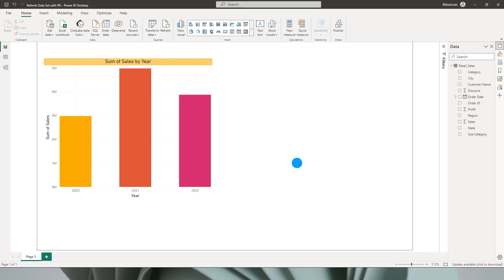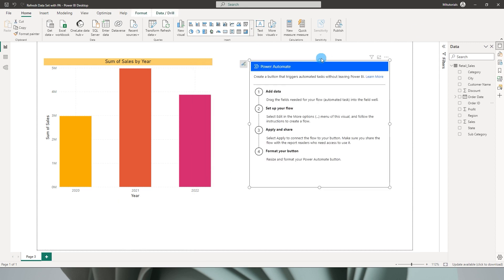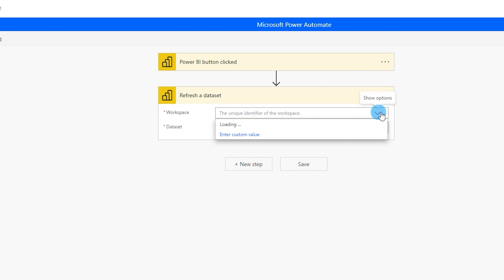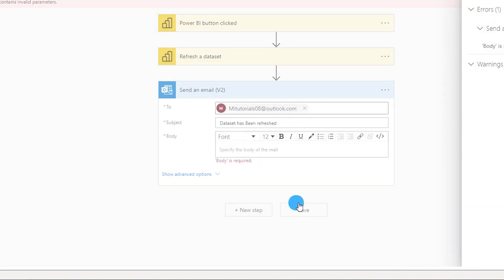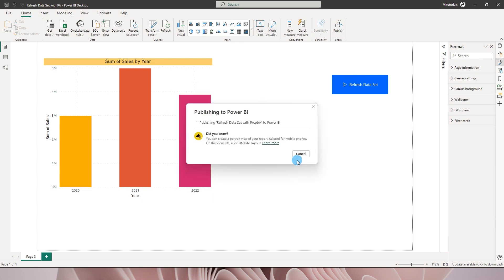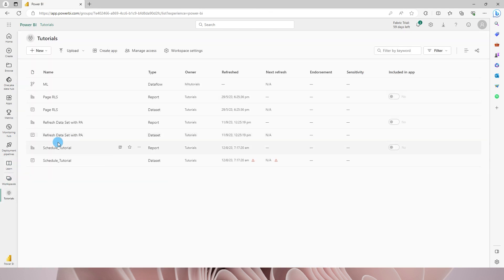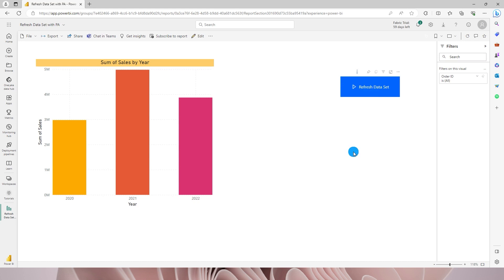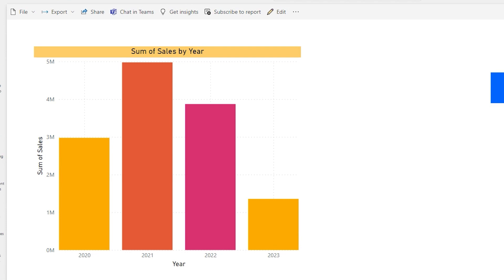Enable End User to Refresh Power BI Datasets On-Demand with Power Automate | MiTutorials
In this step-by-step tutorial, we'll show you how to supercharge your data analysis in Power BI by harnessing the power of Power Automate. Say goodbye to waiting for scheduled refreshes and hello to on-demand dataset updates!

With the ability to refresh your Power BI dataset at your fingertips, you'll have real-time insights right when you need them. Whether you're a business analyst, data enthusiast, or a Power BI user looking to take control of your data, this tutorial is for you.

In this video, you'll learn:

How to set up Power Automate to trigger dataset refreshes.
The key components of creating a flow for dataset refresh.
Tips and best practices for seamless data updating.